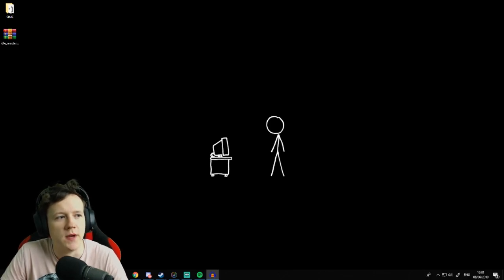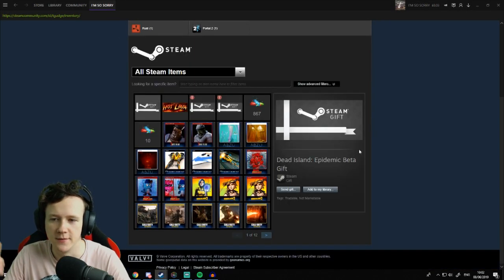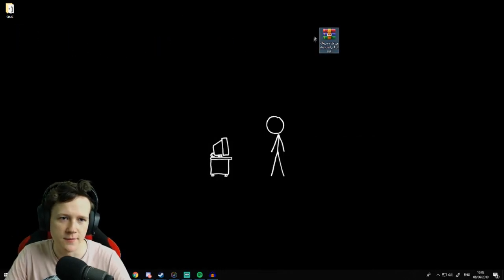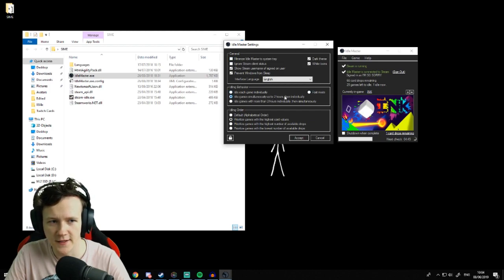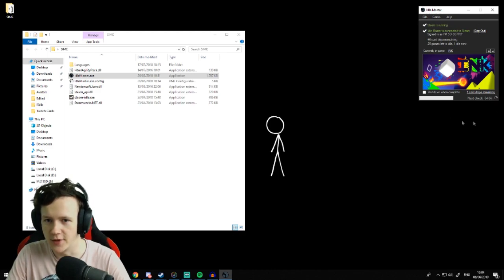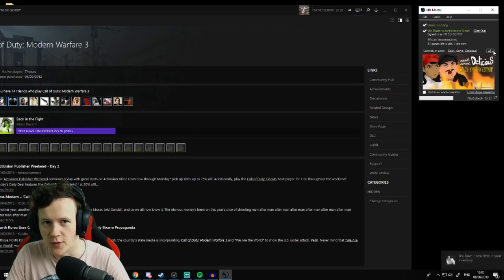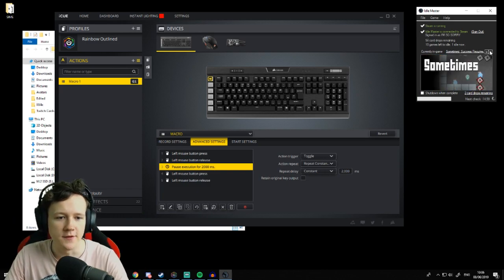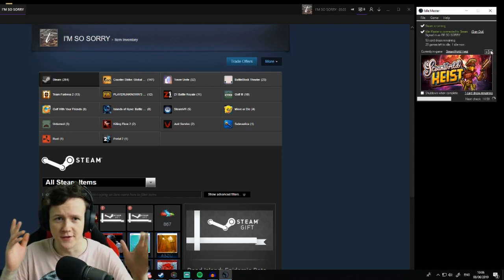LEVEL UP YOUR STEAM ACCOUNT FAST! - FARM TRADING CARDS WITH STEAM IDLEMASTER - 2020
Check out all these social links!
Add me on any platform you like I would love to play with pretty much anyone!
Join Me:
►Steam: tgudge123 & tgudge98
►PSN: tgudge
►Battle.net: tgudge#2980
►XBL: tgudge